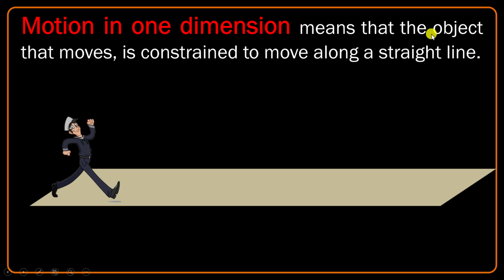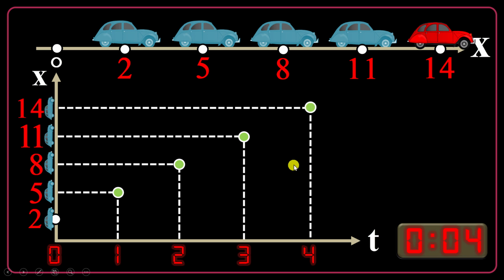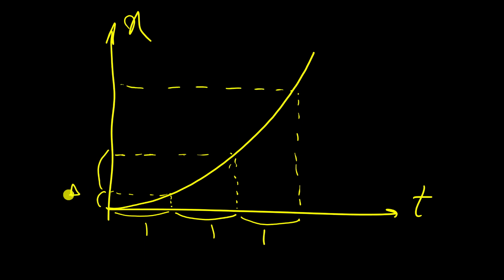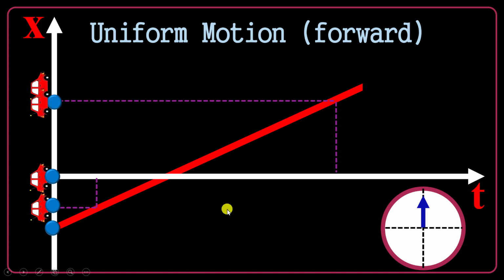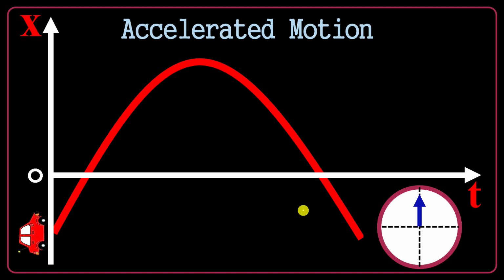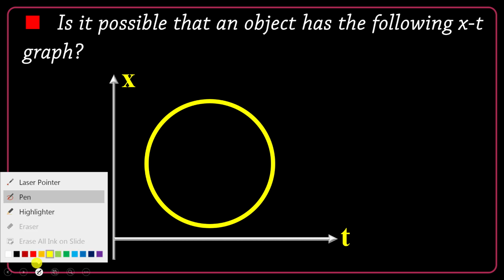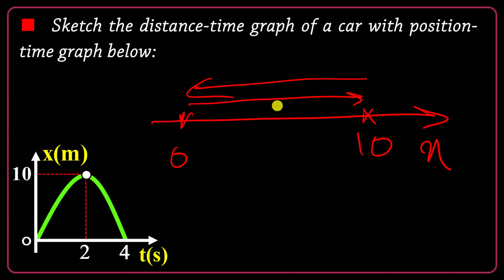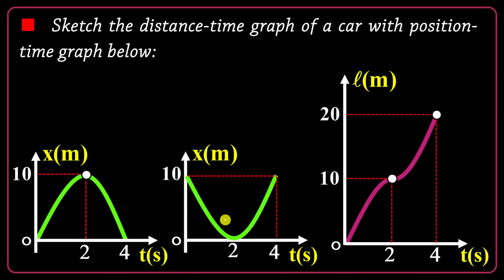Kinematics: 1.3 Position Time graph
In this beginner-friendly video, you’ll explore the Position-Time Graph — one of the most powerful tools in kinematics.
We’ll cover:
- 📍 What is a position-time graph?
- ✏️ How to draw simple graphs from real-life motion
- 🔍 How to identify different types of motion from graph shapes
- 🚫 Which graph shapes are physically impossible
- 🔁 How to convert a position-time graph into a distance-time graph
This lesson starts from scratch and is designed for learners who want to understand physics conceptually, not just memorize formulas. Whether you're in high school or university, this video will help you build a solid foundation in motion analysis.
👉 Welcome aboard — let’s make physics intuitive and visual!